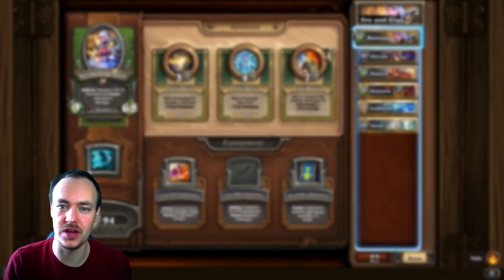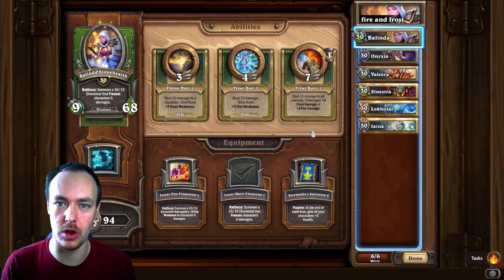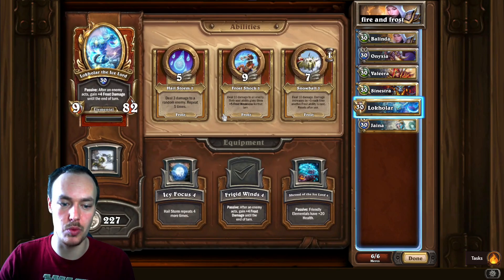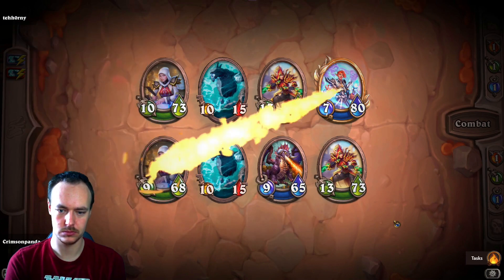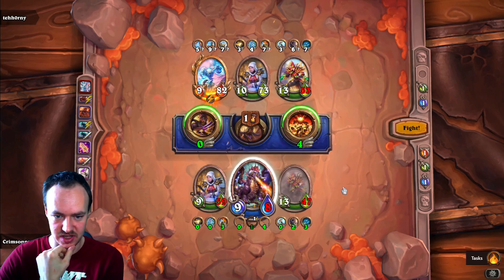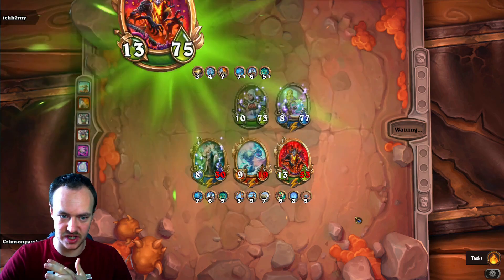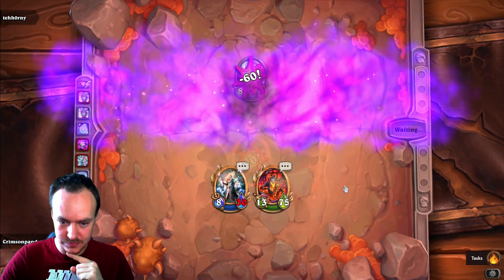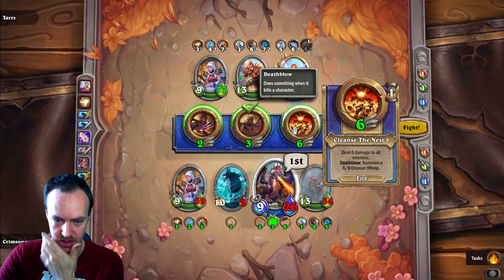Fire and Frost in one build! - Can it work? | Hearthstone Mercenaries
Stream Schedule - Tuesday, Wednesday and Friday at 1:30pm - 2:45pm London Time.

Thank you all so much for all of your support I love making these videos for you and will continue to do so.

🎮My intro : (00:07)​
🎮Explaining the comp : (00:42)​
🎮Game 1 : (03:50)
🎮Game 2 : (09:00)
📘Outro : (14:38)